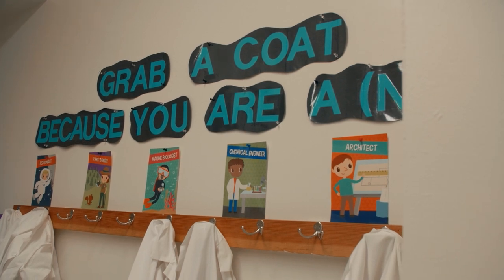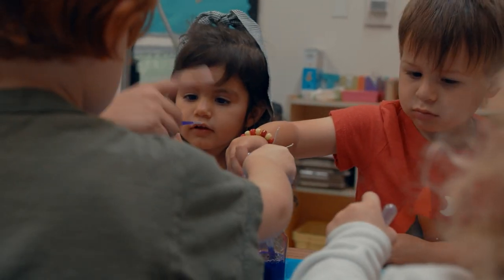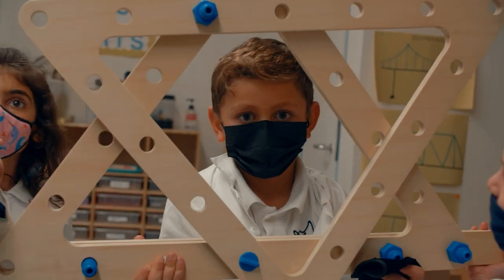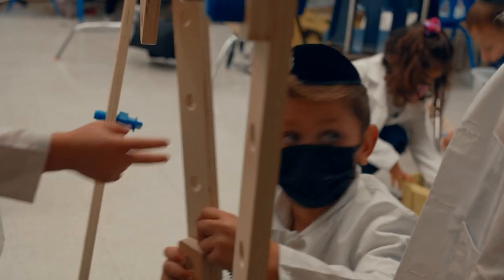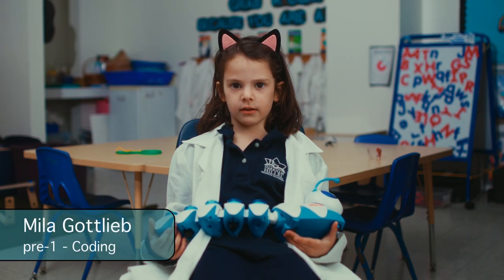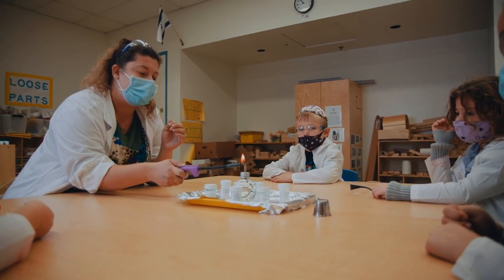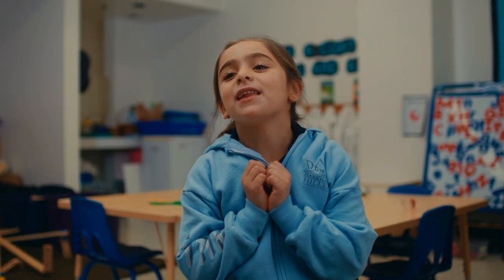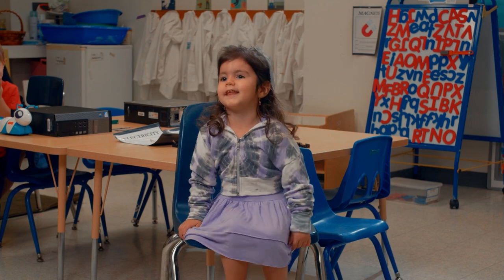STEM Program at Hillel ECE